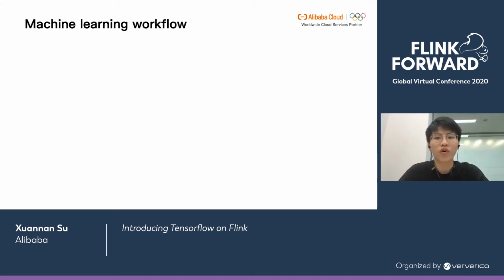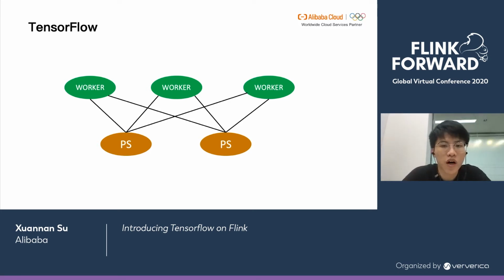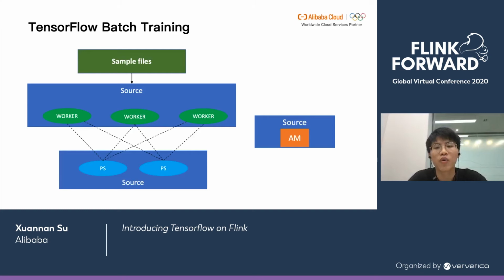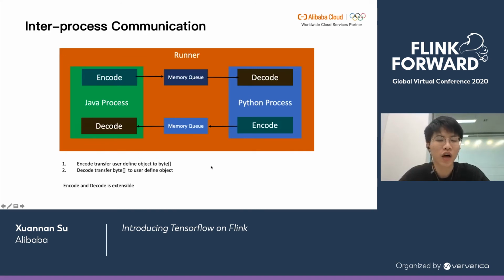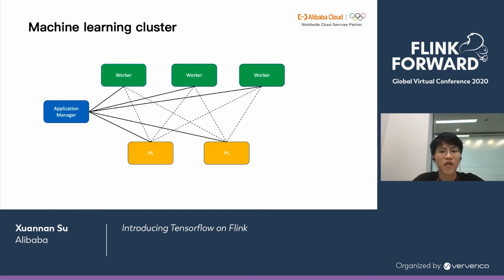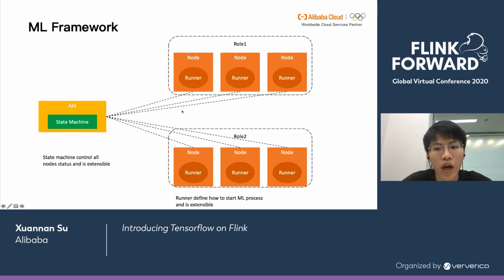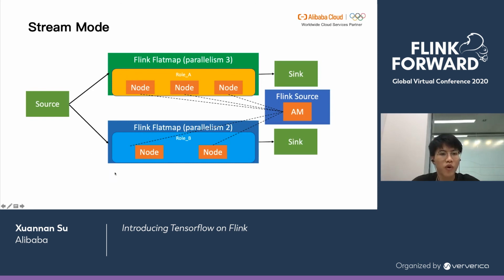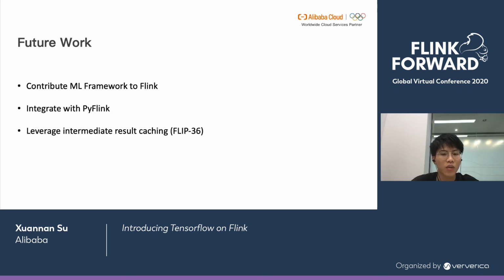Introducing Tensorflow on Flink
TensorFlow is a deep learning framework, which is one of the most widely used frameworks in the field. Flink is a framework and distributed processing engine for stateful computations over unbounded and bounded data streams.

This video introduces the project Tensorflow on Flink, which will combine Flink and TensorFlow so the users can easily implement their algorithm with Tensorflow and run on Flink so that they can leverage the advantage from both Tensorflow and Flink at the same time. We demonstrate how users can implement their algorithm with Tensorflow in Python and run in a distributed manner with Flink.